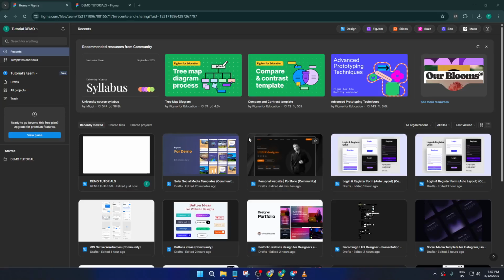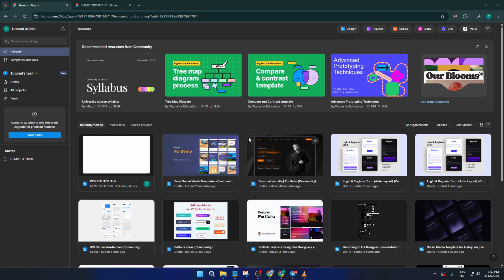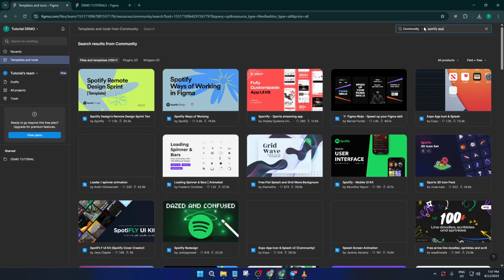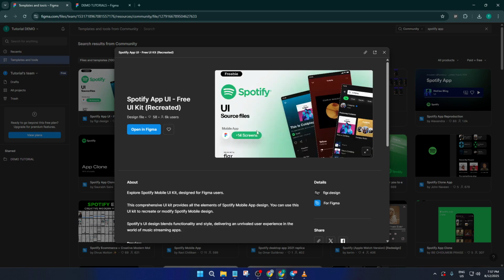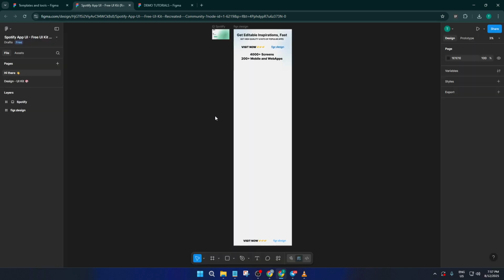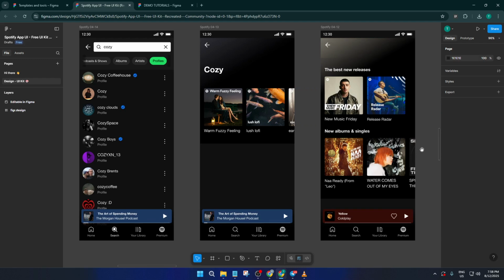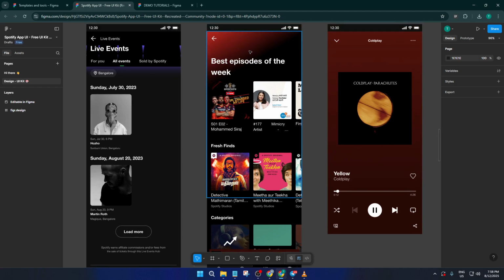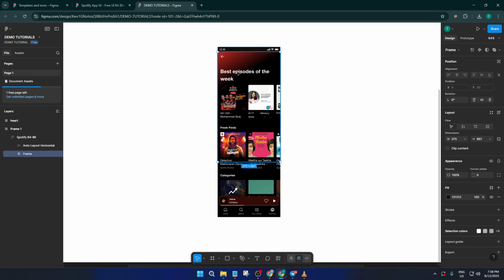How To Design Spotify App In Figma | Ui Tutorial (Easiest Way) (2026 Guide)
Learn how to design a stunning Spotify app UI step by step in Figma in just 40 minutes! This comprehensive Figma tutorial is perfect for beginners and intermediates looking to improve their UI design skills. We'll cover everything from setting up your workspace and importing assets to designing each screen, applying colors, using auto-layout, and adding finishing touches.

Timestamps:
00:00 - Introduction & Overview
01:10 - Setting up Figma File & Artboards
05:00 - Importing Brand Assets & Colors
10:30 - Designing the Login Screen
17:00 - Creating the Home Screen
22:30 - Designing the Player UI
31:00 - Prototyping & Interactions
36:30 - Final Touches & Exporting
39:00 - Tips & Next Steps

This tutorial uses Figma Web and Desktop, ensuring you can follow along on any platform.